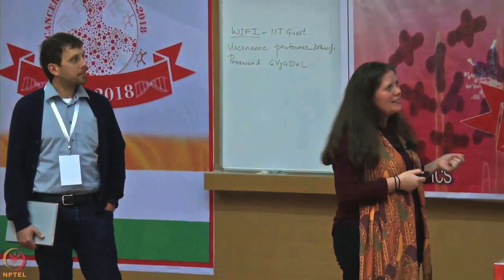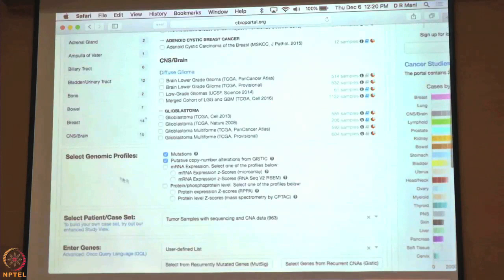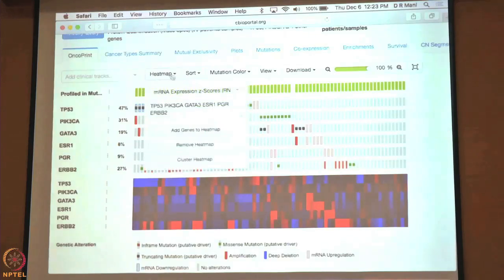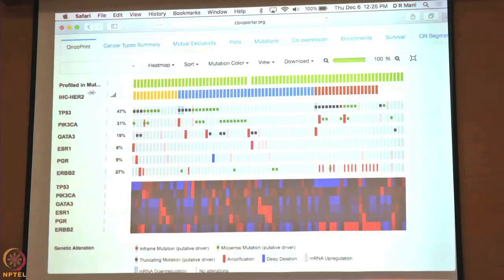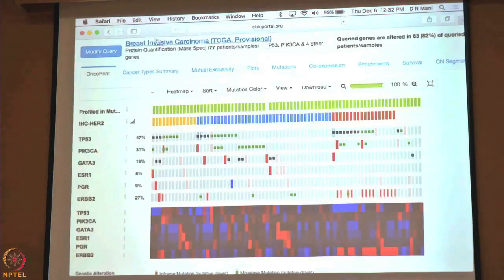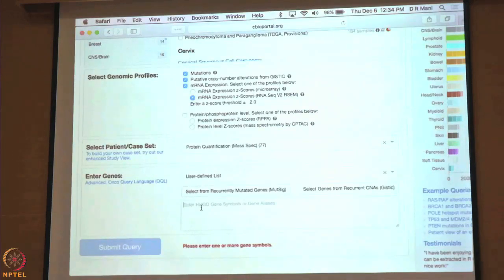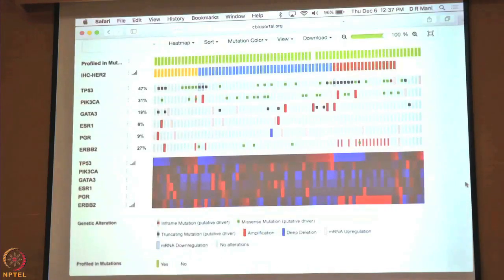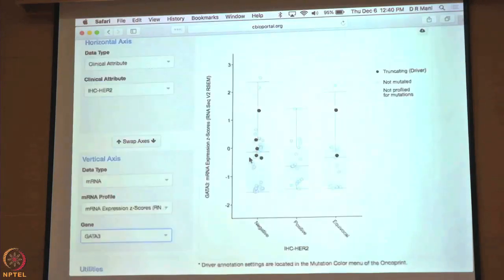Lecture 7 : Introduction to Genomics: cBioPortal